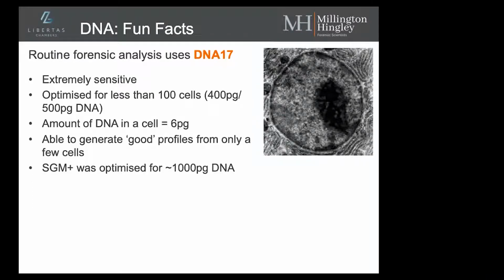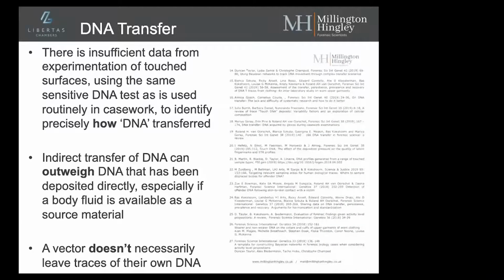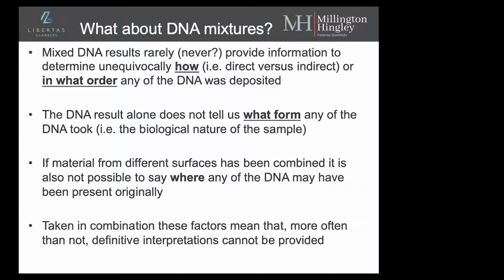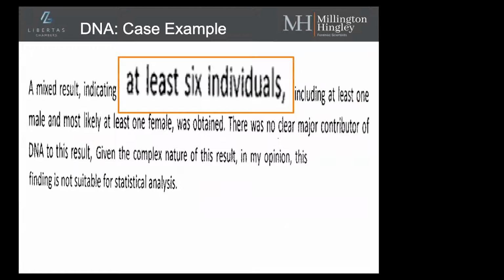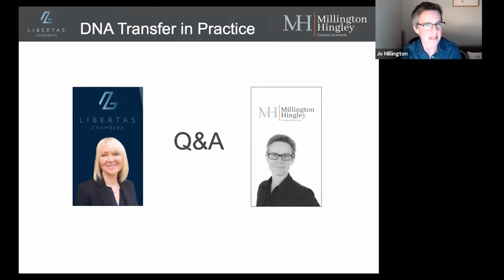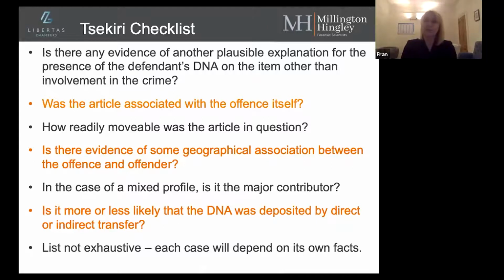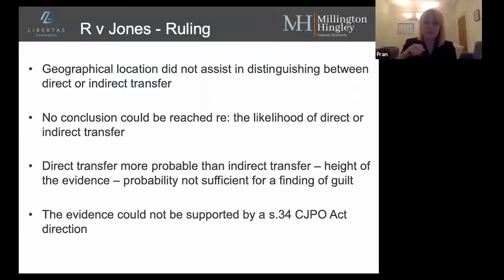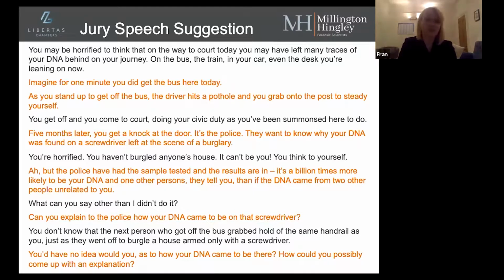How did that get there? The law of accidental DNA | Libertas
DNA is imperative to a large array of criminal cases; when DNA ends up in places it shouldn't be this can cause issues for trials as well as the people who's DNA gets somewhere it shouldn't be. This webinar talks about the mystery behind indirect DNA transfer.